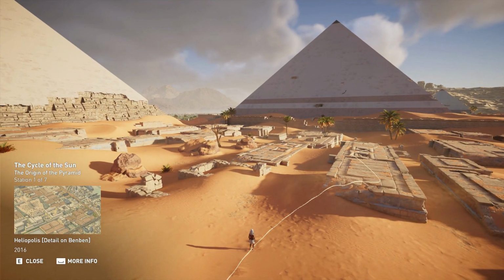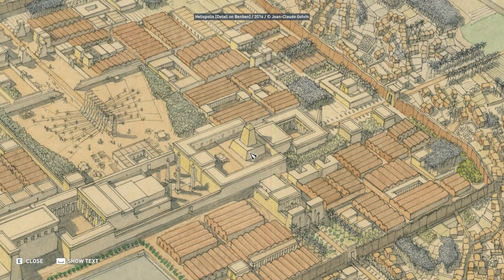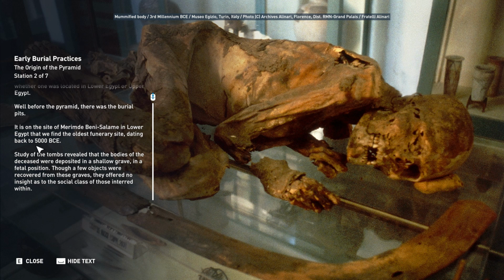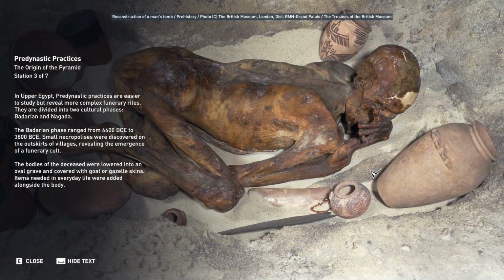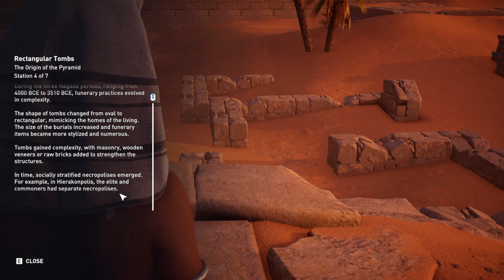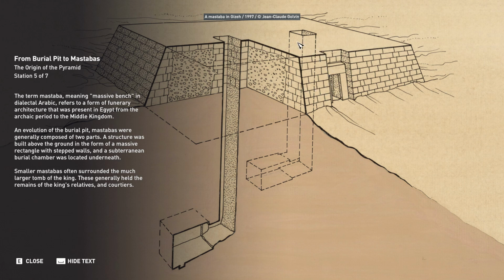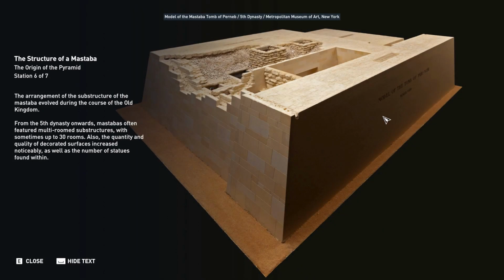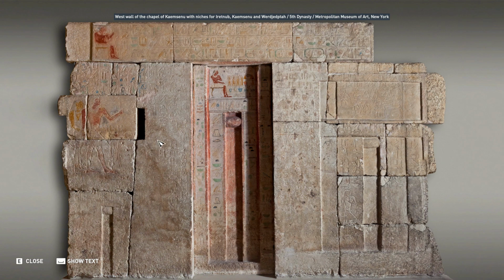Origin of the Pyramids: Mastabas - Assassin's Creed: Origins - Discovery Tour (With Commentary)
Assassin's Creed: Origins - Discovery Tour "The Origin of the Pyramids"